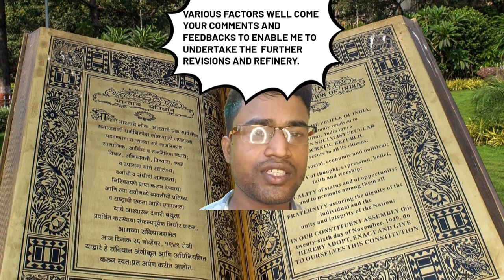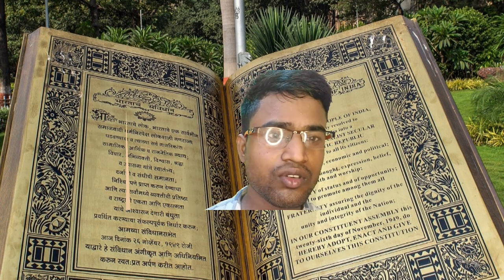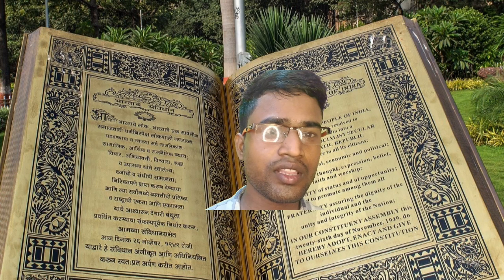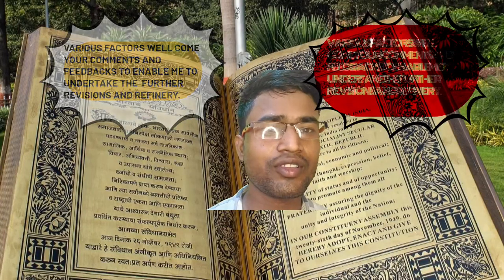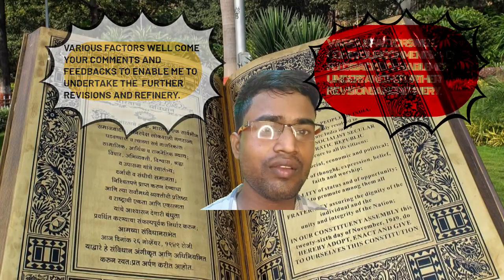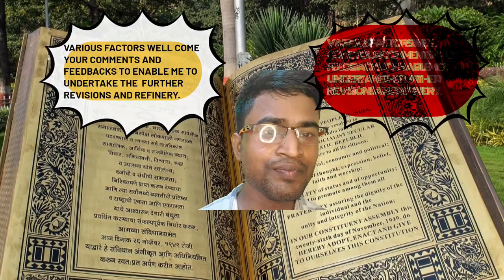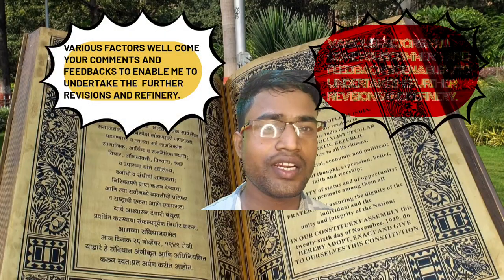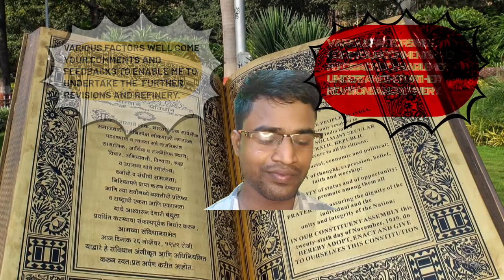UNLOCKING SCHEDULES OF THE INDIAN CONSTITUTION